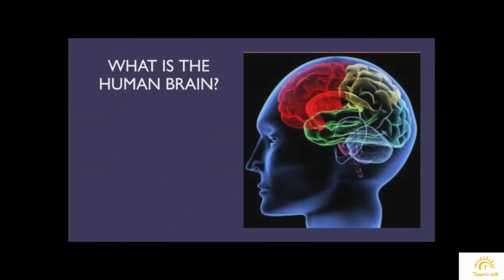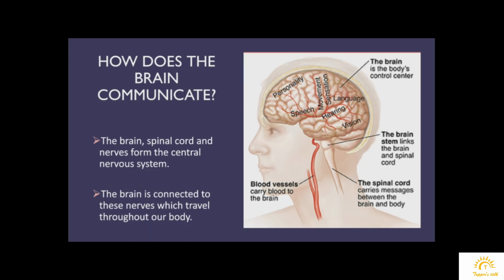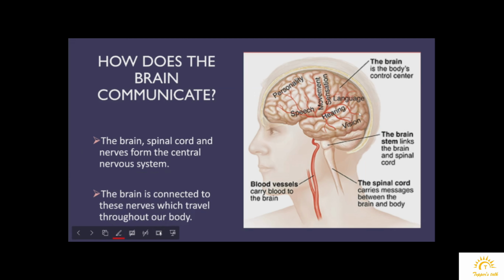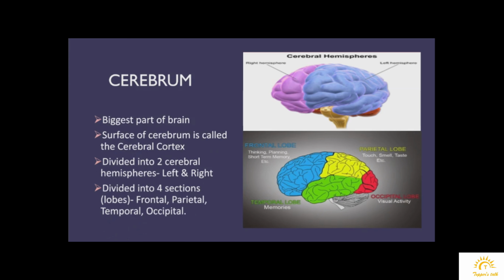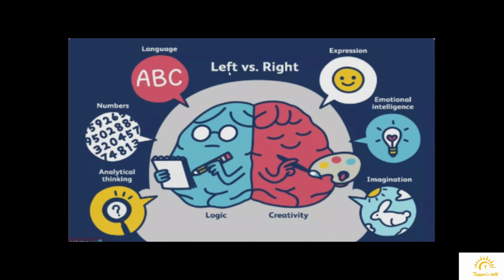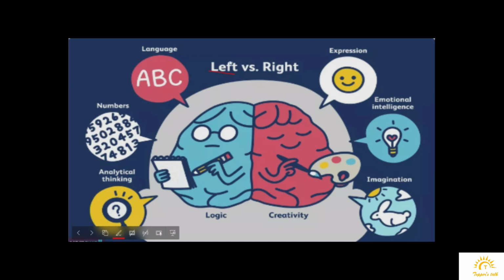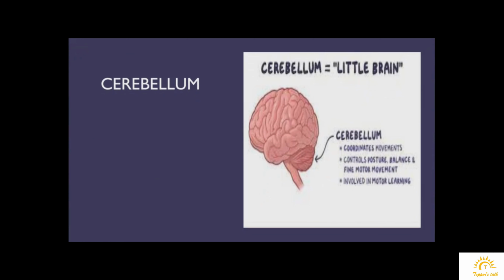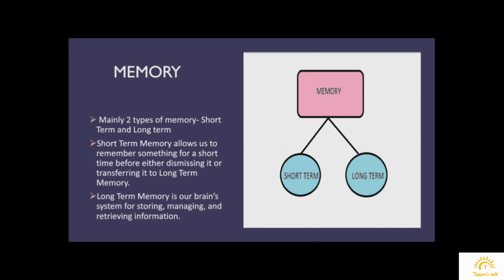How Does Our Brain Work? || The Human Brain || Topper's Talk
In this video, I will be explaining How The Human Brain Works. Watch the video to find out interesting facts! Thanks!